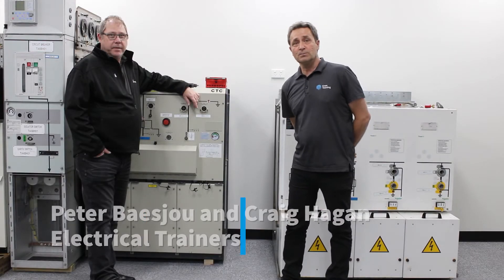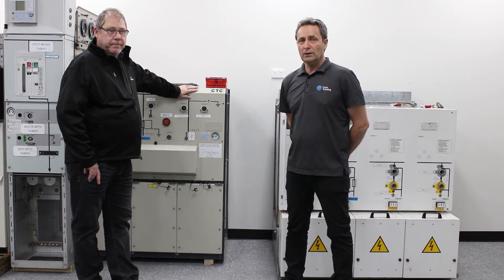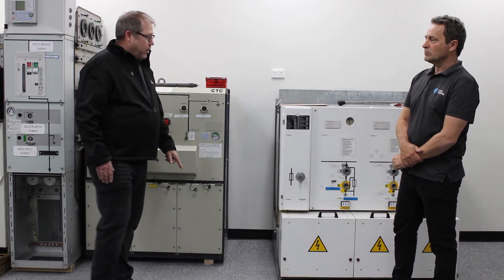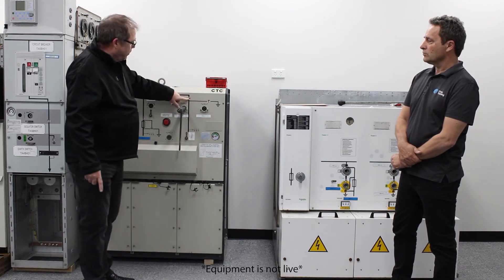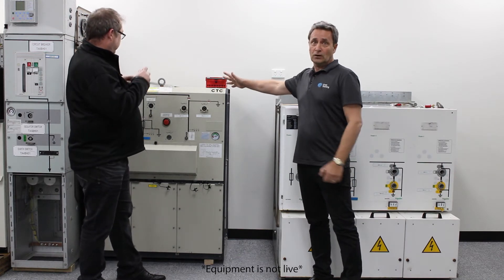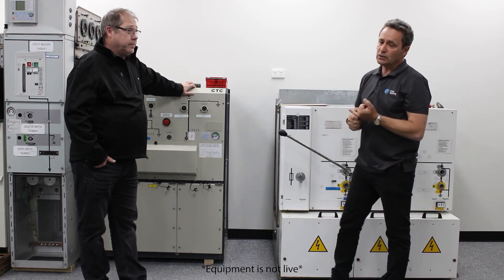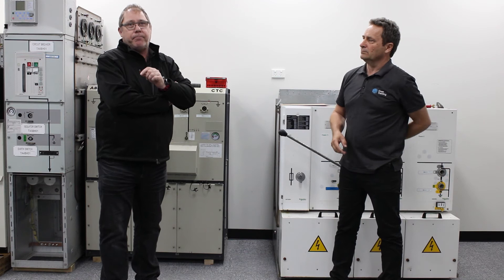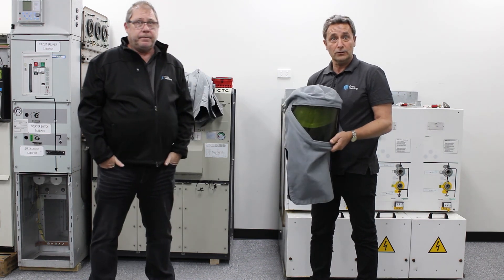How Easy Mistakes Can Be Made On Ring Main Units | Coex Training RTO #41119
Two of our high voltage trainers, Craig and Peter, demonstrate how easy it is to do the wrong thing on a Ring Main Unit, commonly referred to as an RMU. Their demonstration is a great example of why switching programs are necessary.

In an electrical power distribution system, a ring main unit (RMU) is a factory assembled, metal-enclosed set of switchgear used at the load connection points of a ring-type distribution network.

Please know the RMU's are not live. Appropriate arc flash PPE must be worn when switching on live equipment.